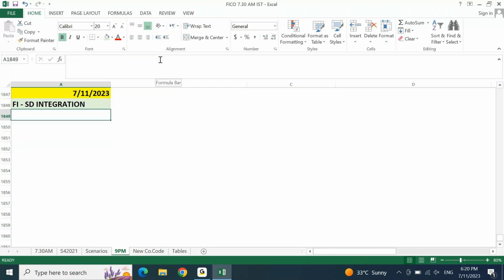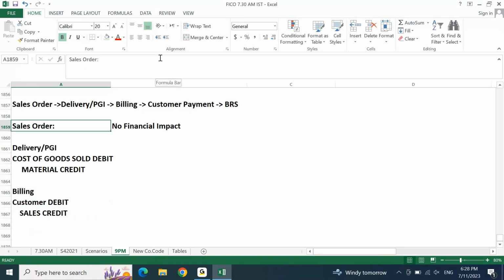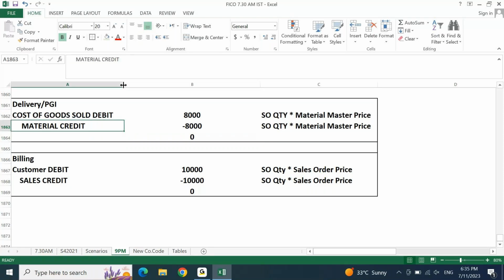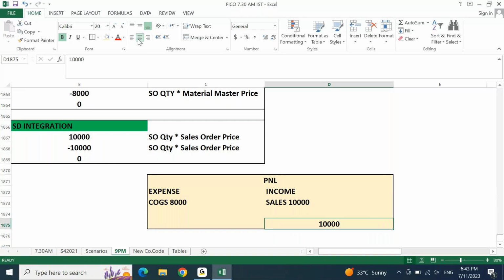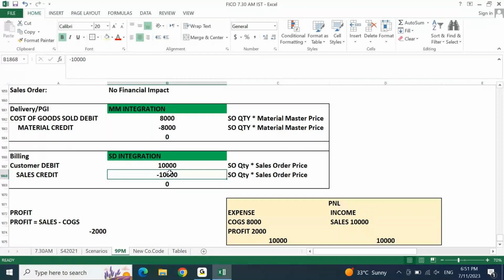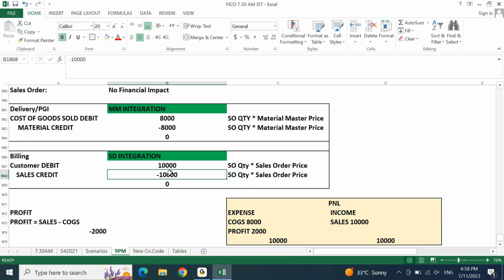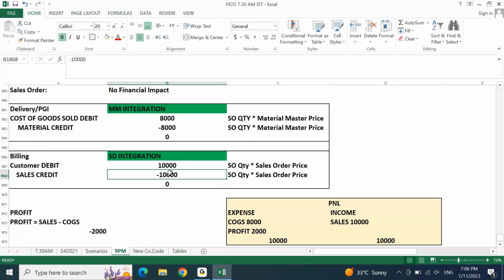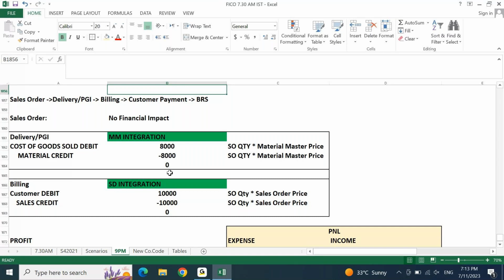SAP FI-MM & FI-SD INTEGRATIONS BASICS - 03